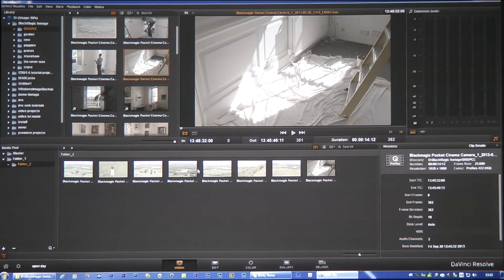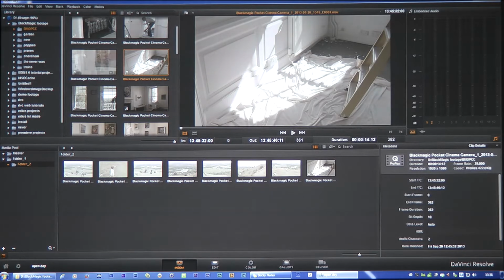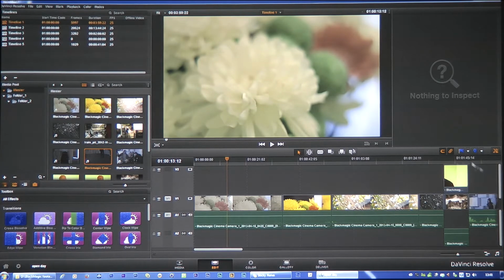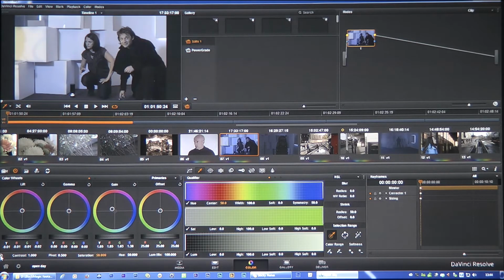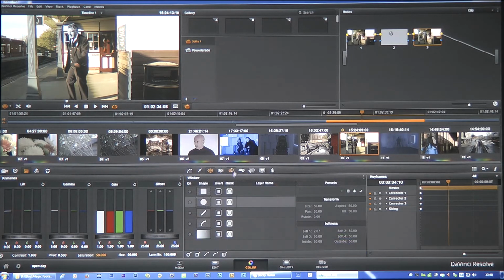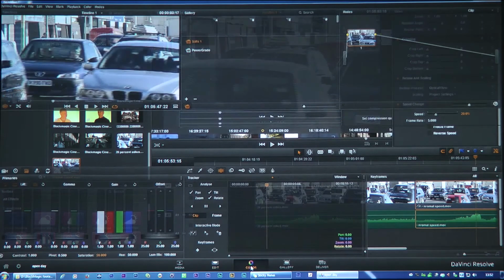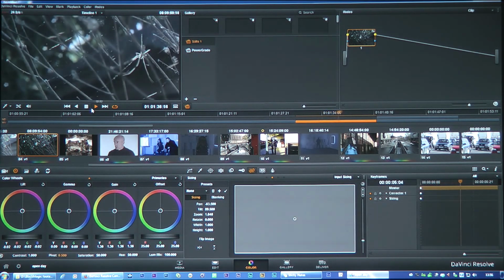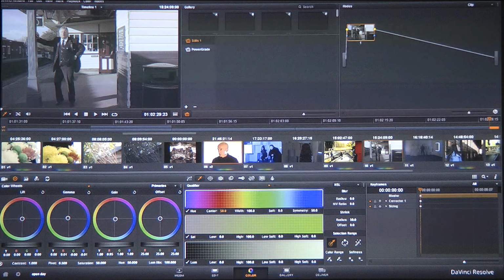DVC Open Day 6: Blackmagic DaVinci Resolve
A short demonstration of DaVinci Resolve 10 from our open day on the 20th November.  This is not intended as a tutorial on how to use Resolve, rather a demo of some of its strengths and why you would consider using it for grading your images.  In particular we are using some images filmed on the Blackmagic Cinema camera.
This video is from the original live webcast so is a fix camera shot, with sound which is not as good as our regular tutorials.  We will be making some Resolve 10 tutorials now the program is properly available which will be posted on our site as soon as possible,